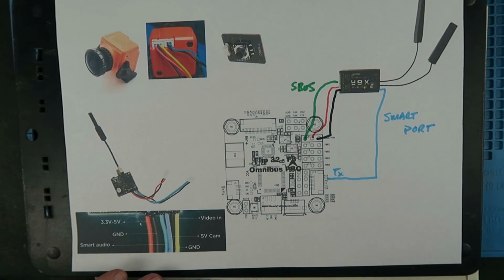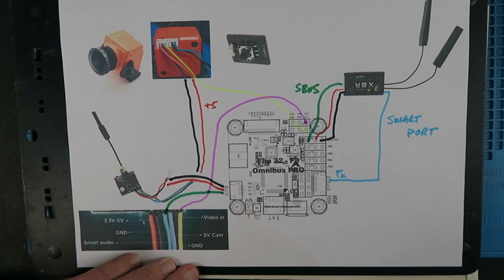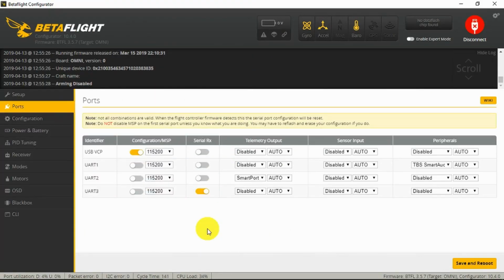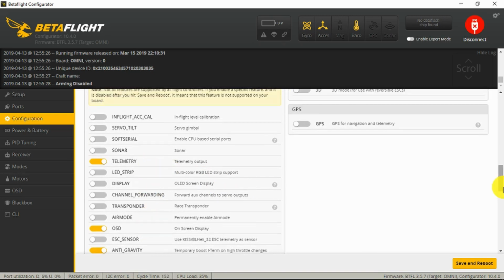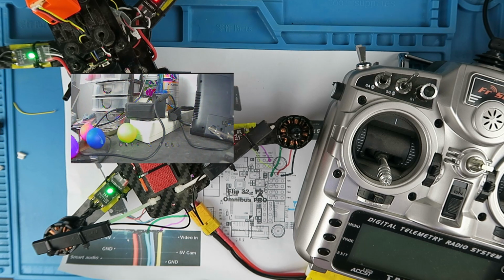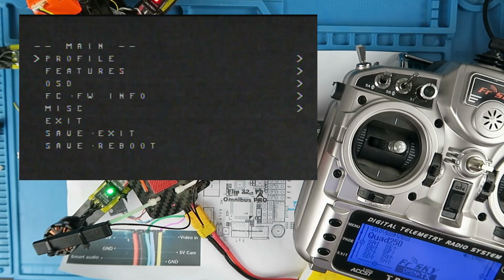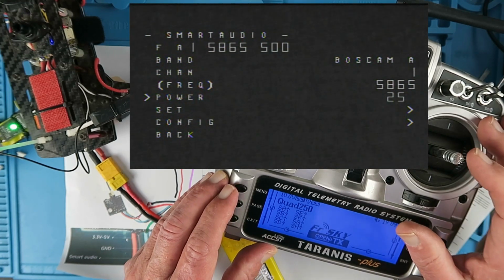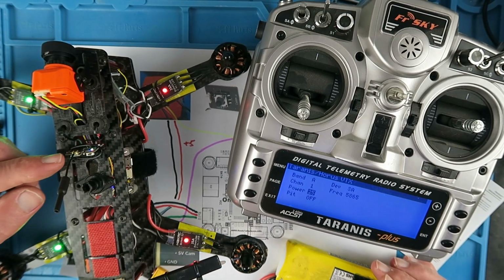Eachine ATX03S Smart Audio Setup & Test Tutorial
See a new video for a "deep dive" into Pit mode!!

Eachine ATX03S 5.8GHz 40CH 25mW 50mW 200mW Switchable FPV Transmitter Smart Audio

I show how to wire up and configure the video transmitter (VTX) to be controlled from the Taranis transmitter via Smart Audio.

The VTX can be controlled either by the Betaflight OSD or a LUA script.

Mista 2.1mm 2.5mm 1080P FOV120 D WDR PAL NTSC Switchable OSD FPV Camera

Output power: 25mW/50mW/100mW/200mW adjustable
Input voltage: 3.3V-5V
5V camera supply, 245mA(MAX) 25mW@4.2V (Typical)
5V camera supply, 310mA(MAX) 50mW@4.2V (Typical)
5V camera supply, 390mA(MAX) 100mW@4.2V (Typical)
5V camera supply, 517mA(MAX) 200mW@4.2V(Typical)
Video format: NTSC/PAL
Antenna dimensions: 55mm X 2mm diameter
Antenna: IPEX
Frequency: 5.8GHz 5 bands 40 channels
Size: 1916mm(LW)
Weight: 2.959

Features:
* Support 0.01mw Parameter-adjusting Mode.
* 25mW, 50mW, 100mW and 200mW power switchable.
* One button frequency and power setup.
* OSD configuration using smart audio.
* With mic.

Button control channel select mode Channel select
Select 8 channels by simple short presses.
Green LED light on stands for CH1,short presses to change 8 channels sequentially.
For CH2/3/4/5/6/7/8, Green LED flicker once it won't light on
Notice: Green LED only light on for CH1.

Band Select
Press button for 2s,Red LED will flicker,then short presses to select 5 band A/B/E/F/r sequentially.
Notice: Red LED1 only light on for Band A.

Power select
Press button for 4s,Blue LED will flicker,then short presses to select power 25mW/50mW/100mW/200mW sequentially. For 50mW/100mW/200mW, Blue LED flicker once, it won't light on
Notice: Blue LED only light on for 25mW.

Pit Mode(0.01mW)
While in Pit Mode you can change channels and set power levels, but none of these changes will take effect until you quit Pit Mode. By default, Pit Mode will send a very weak signal